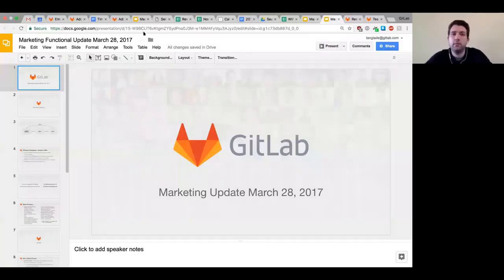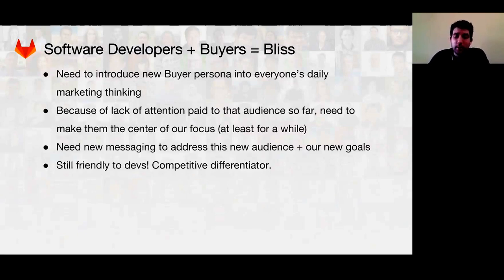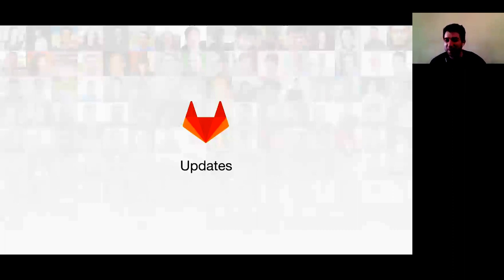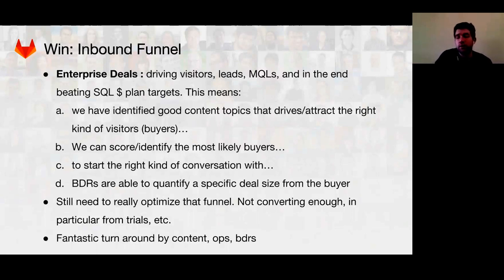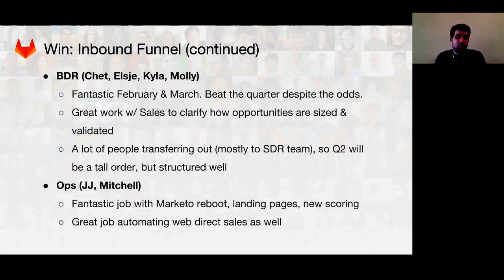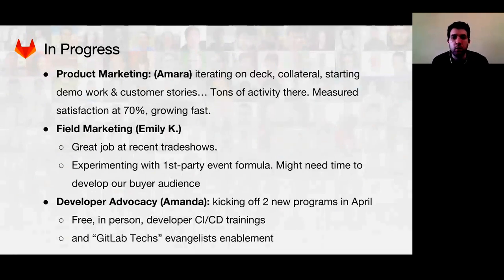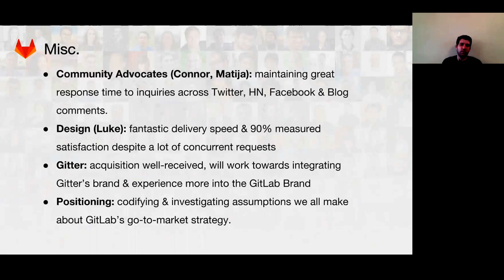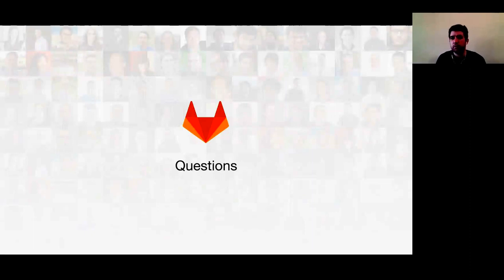Functional Group Update - Marketing March 28th